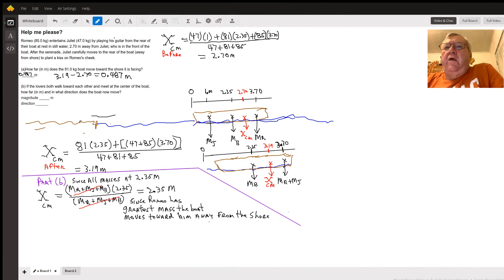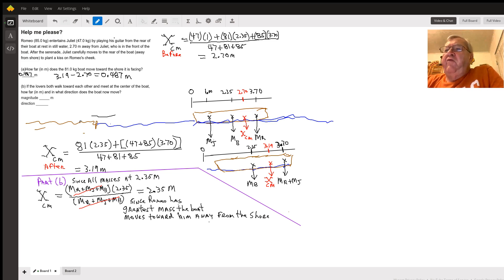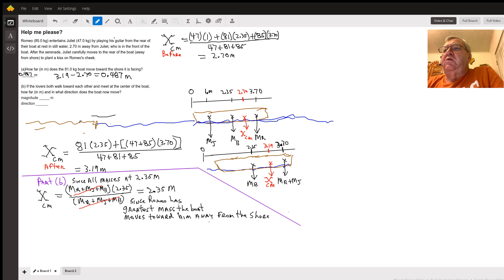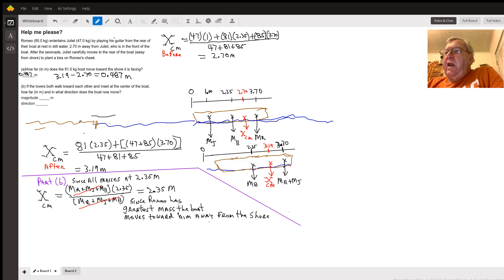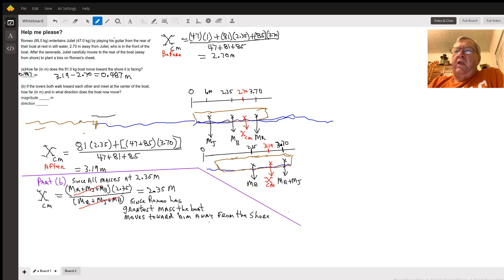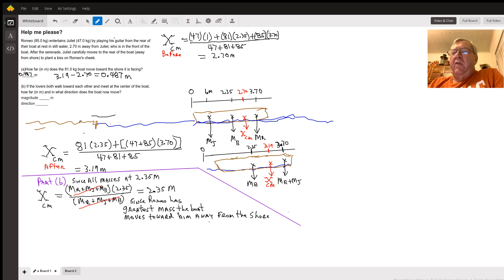Center of mass serenade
Question: Help me please?
Romeo (85.0 kg) entertains Juliet (47.0 kg) by playing his guitar from the rear of their boat at rest in still water, 2.70 m away from Juliet, who is in the front of the boat. After the serenade, Juliet carefully moves to the rear of the boat (away from shore) to plant a kiss on Romeo's cheek.(a)How far (in m) does the 81.0 kg boat move toward the shore it is facing? ______m(b) If the lovers both walk toward each other and meet at the center of the boat, how far (in m) and in what direction does the boat now move?magnitude _____ mdirection ______

Answered By:

James M.

Written Explanation:

A classic center of mass problem, select a reference point 1m in front Juliet to calculate the initial center of mass of the system, Juliet, Romeo and the boat. Recalculate the new center of mass of the system when Juliet and Romeo are together, them simply subtract to find the distance boat moved towards the shore.